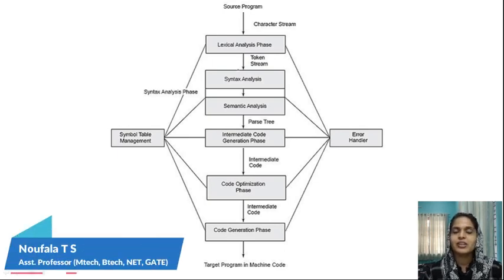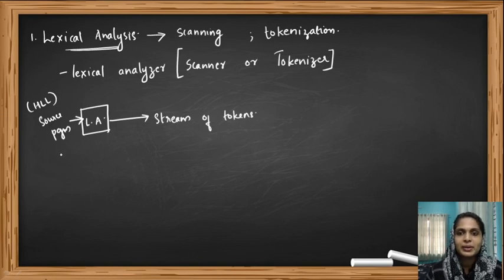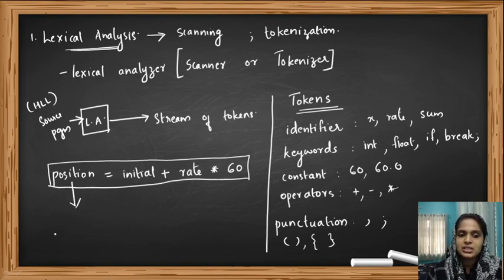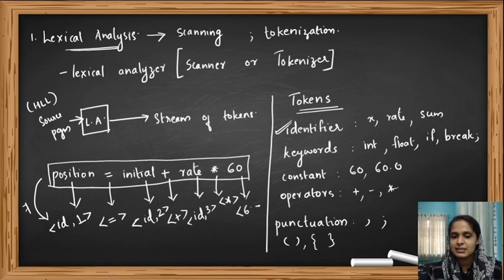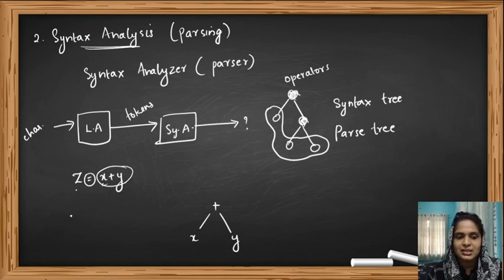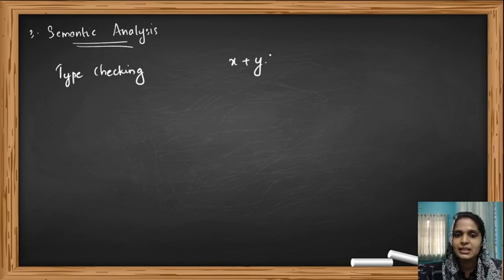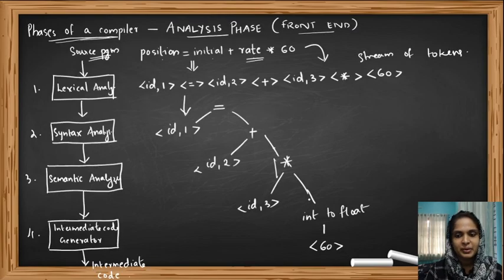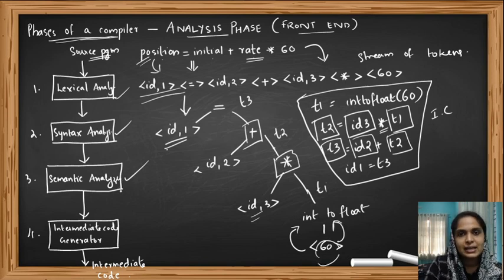L4- Phases of a Compiler (Part 1) | Analysis Phase| Compiler Design (English) | KTU | NET | GATE